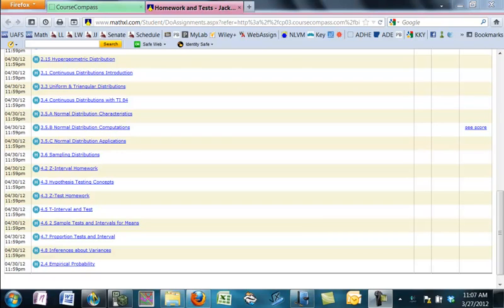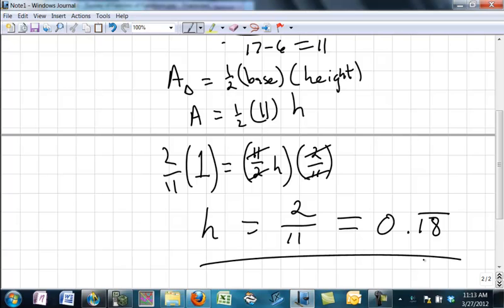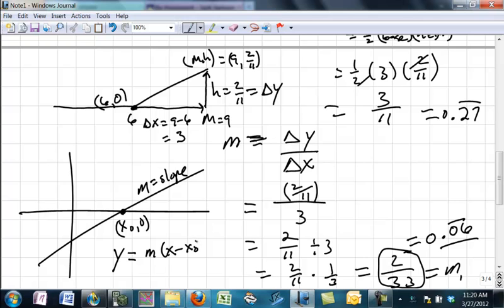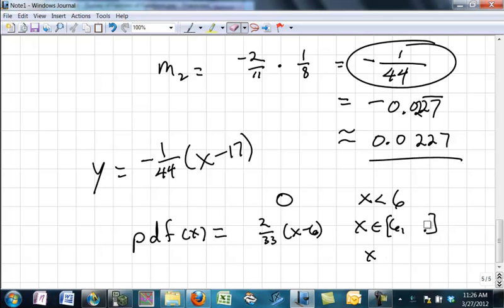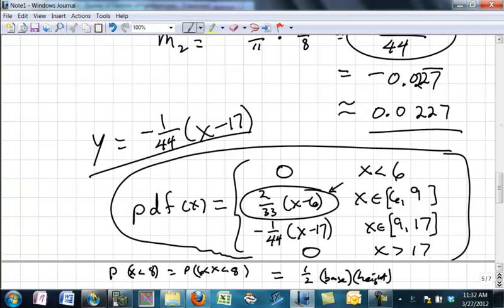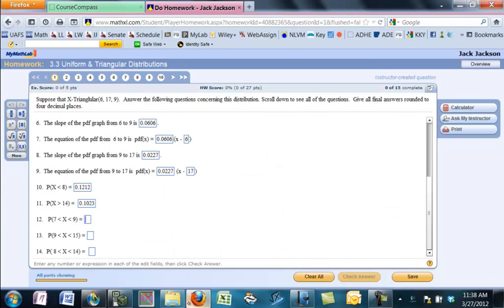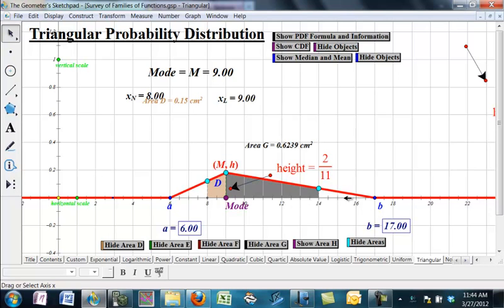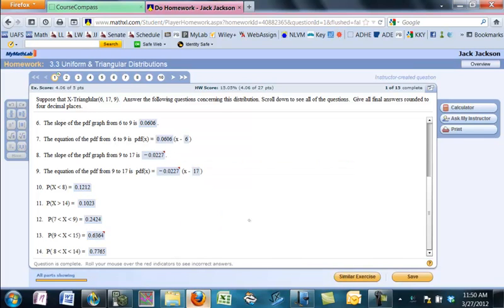Statistics 3.4.3 Triangular Distribution Exercises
We compute the formula for the pdf of a triangular distribution, and we compute several probabilites from the distribution.